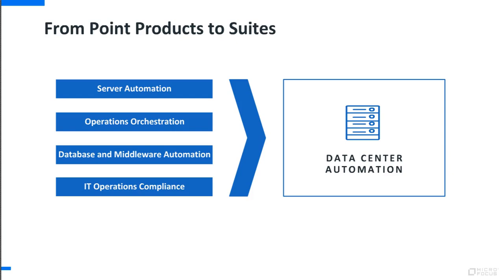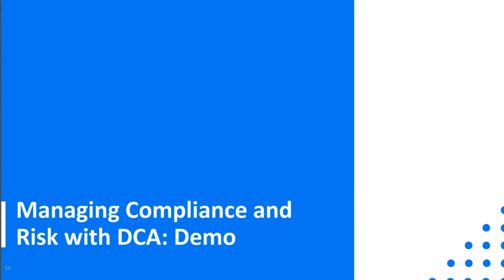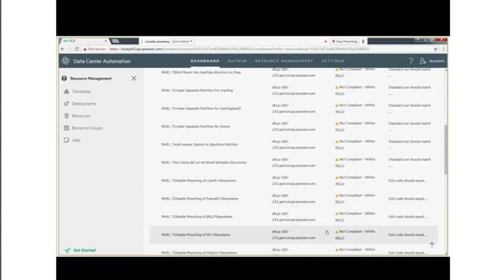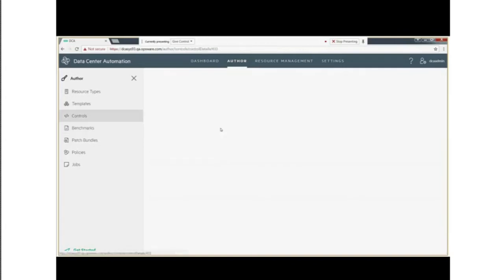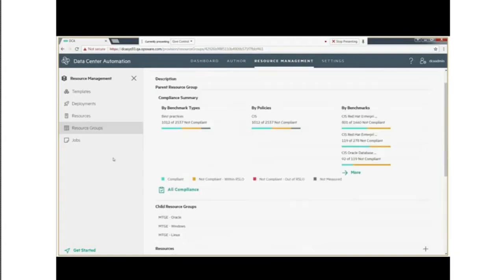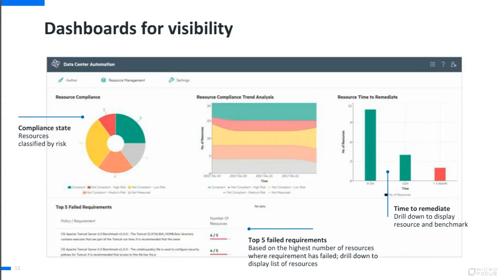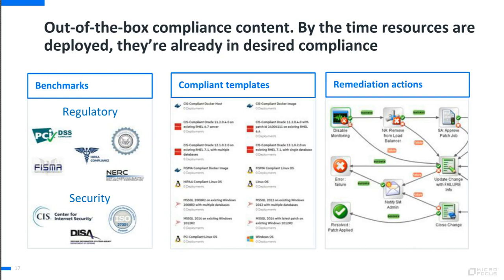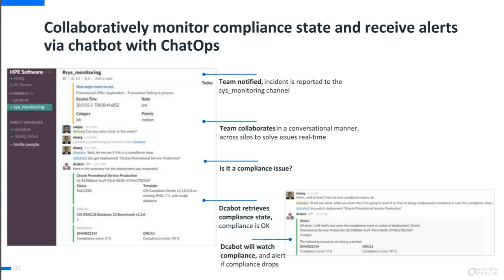12-13-17 Managing Compliance & Risk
Video Title: 12-13-17 Managing Compliance & Risk

-- GinkoSolutions.com